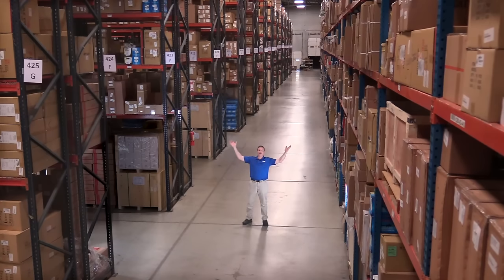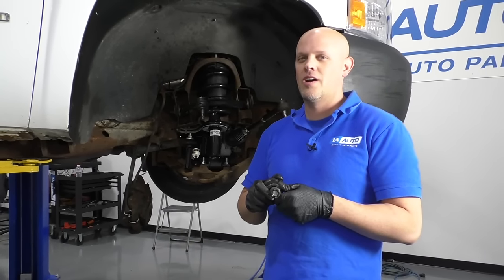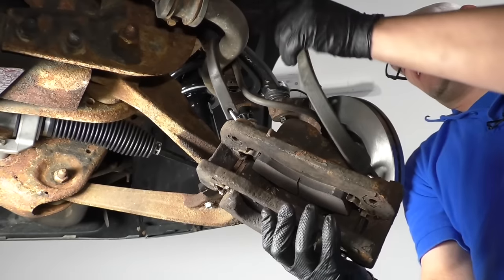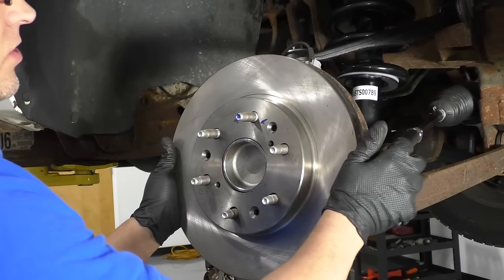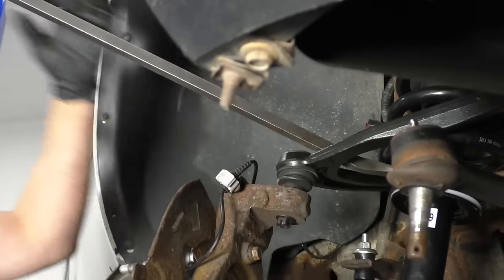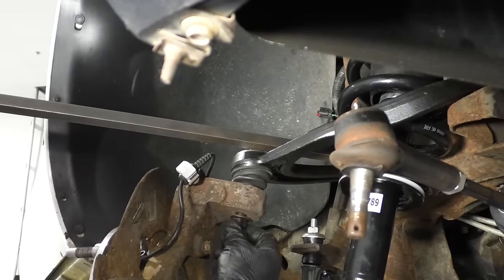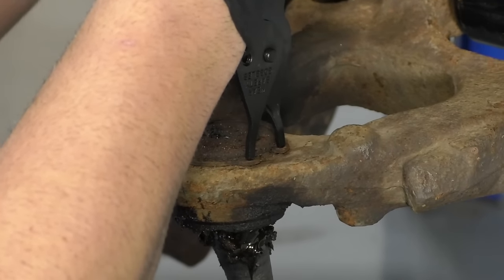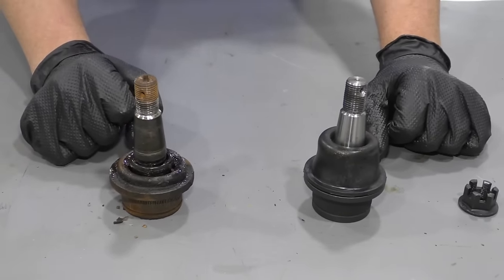How to Replace Ball Joint 99-15 Chevy Silverado 1500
00:00 How to Replace Ball Joint Chevy SIlverado
00:39 Remove the Wheel
2:10 Remove the Brake Caliper and Rotor
4:54 Disconnect the Tie Rod End
6:16 Remove the Knuckle
9:43 Remove the Lower Ball Joint
12:59 Install the New Ball Joint
15:48 Reinstall the Knuckle
18:59 Reinstall the Tie Rod
21:21 Reinstall the Brake Rotor and Caliper
22:59 Grease the New Ball Joint if Applicable
23:39 Reinstall the Wheel

This process should be similar on the following vehicles:
2007 Chevrolet Silverado 1500
2008 Chevrolet Silverado 1500
2009 Chevrolet Silverado 1500
2010 Chevrolet Silverado 1500
2011 Chevrolet Silverado 1500
2012 Chevrolet Silverado 1500
2013 Chevrolet Silverado 1500

• Ball Joint Press
• Pickle Fork
• 15/16 Inch Socket